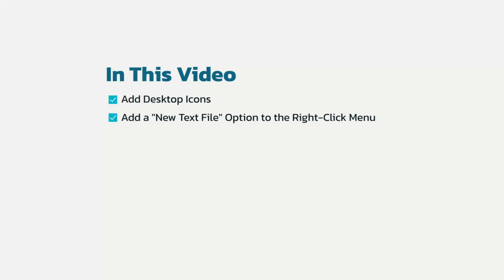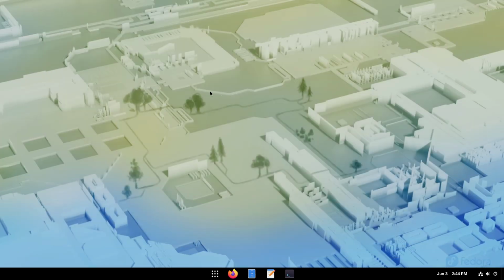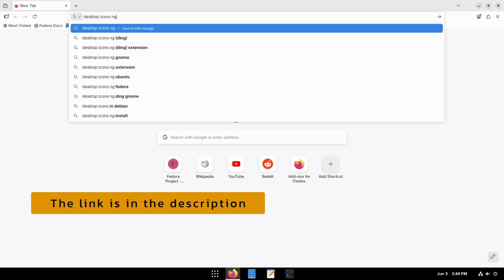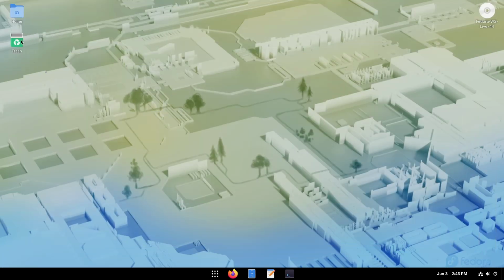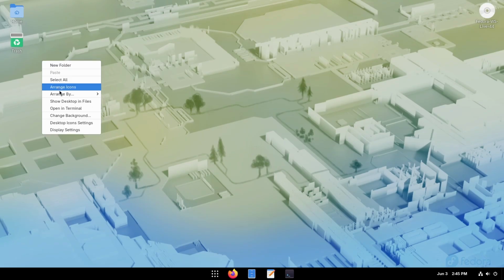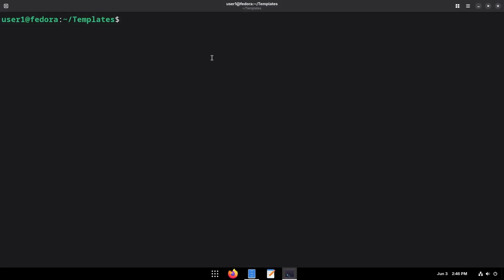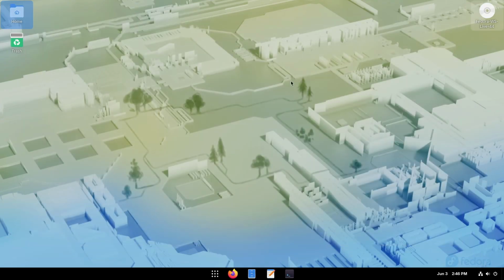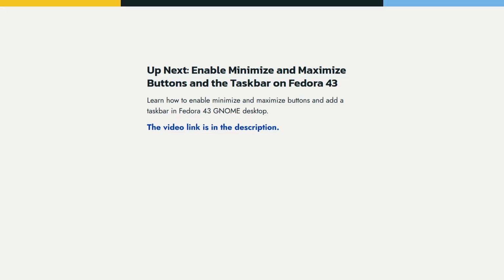How to Add Desktop Icons in Fedora 44 GNOME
Learn how to easily enable desktop icons in Fedora 44 GNOME. By default, the GNOME desktop environment hides desktop icons, but in this quick step-by-step tutorial, we will bring them back using the Desktop Icons NG (DING) extension.

We will also fix a common issue: adding the missing right-click option to create a new blank text document using a simple templates folder trick.

*Links and Commands Mentioned in the Video*
- *Install GNOME Extension:* sudo dnf install gnome-extensions-app

If you're new to Fedora or GNOME and prefer a more traditional desktop with icons, this guide will show you exactly what you need to do.

*Timestamps*
00:00 - Introduction
00:06 - Install Extension Manager
00:24 - Install Desktop Icons NG Extension
01:20 - Fix Missing "New Document" Right-Click Option
02:07 - What's Next?